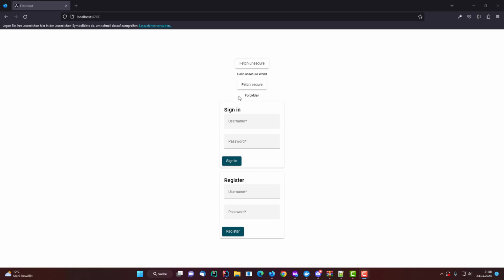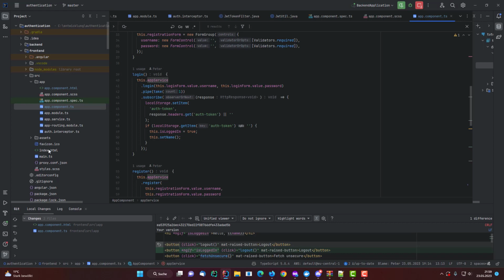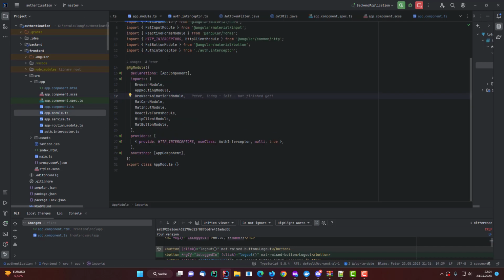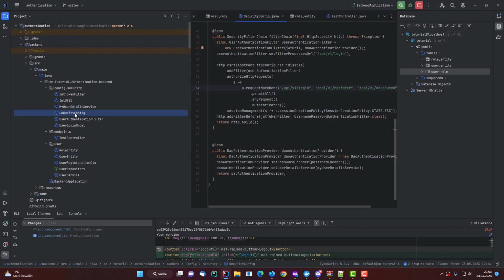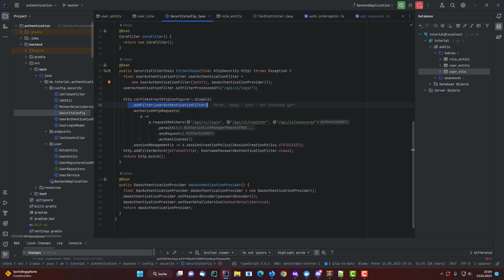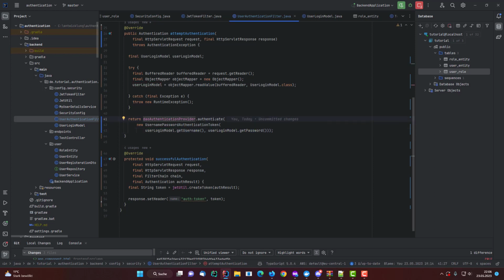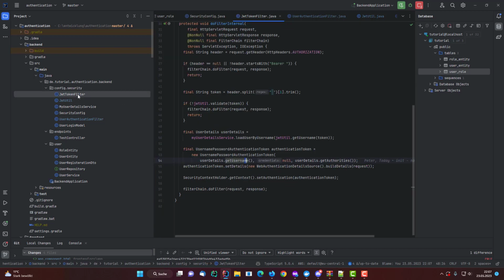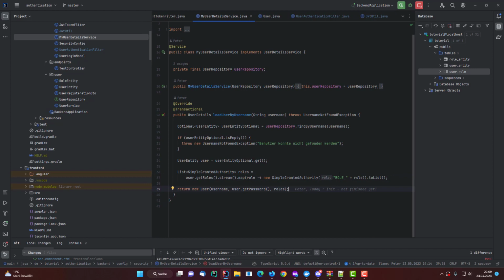JWT Authentication with Spring Boot 3, Angular 16 - All You need to start your App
In this video I give you a short introduction to JWT authentication with Spring Boot 3, Angular 16, and JWT. The example contains registration, login, and fetching Data from a secured endpoint.

If you have any questions about how to proceed from that point, just ask me in the comments.